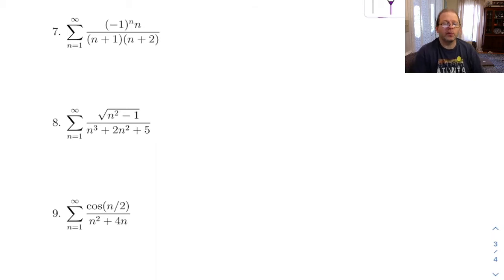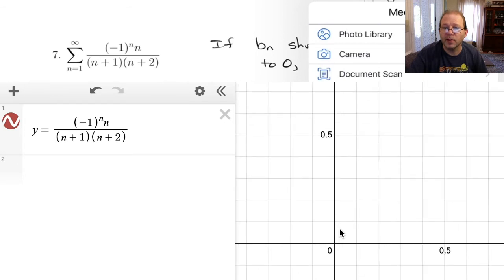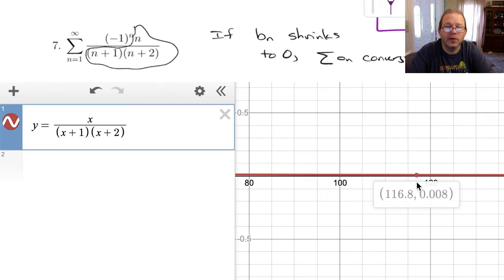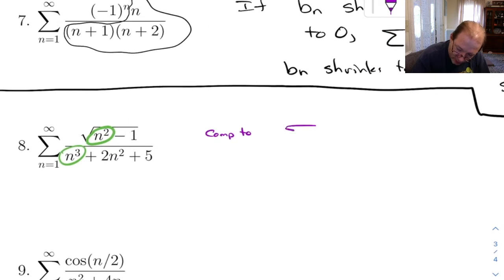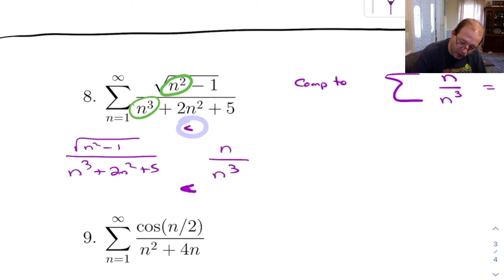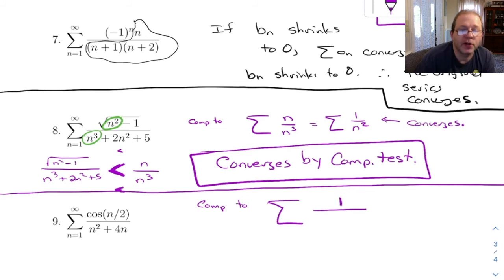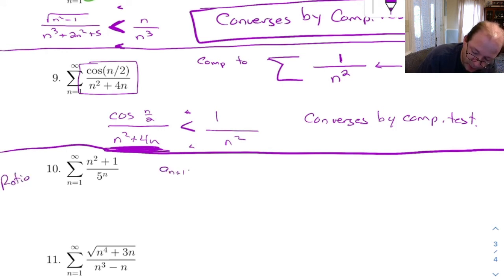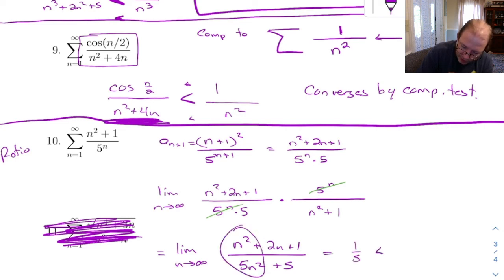c11 7 4 examples 7 10